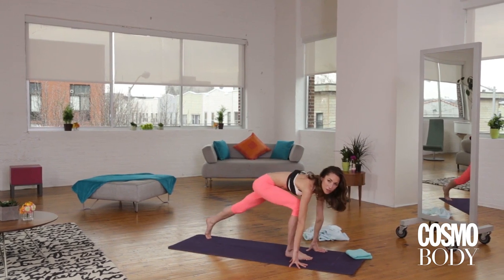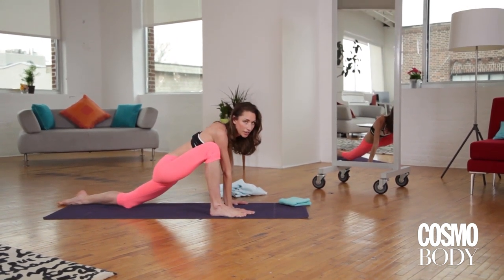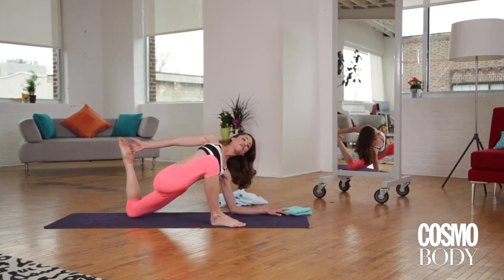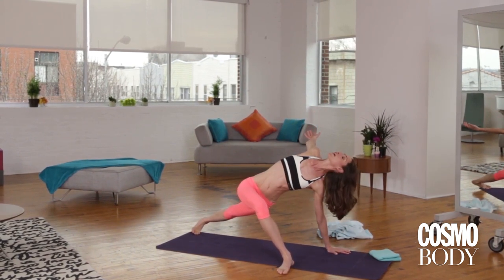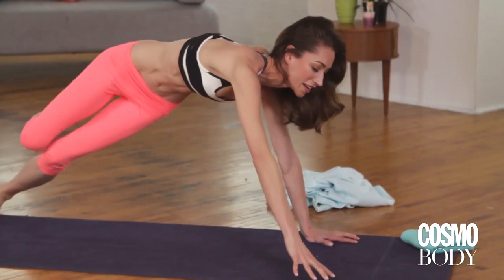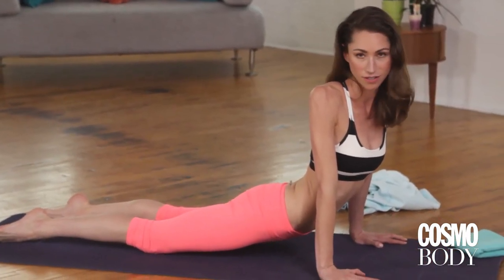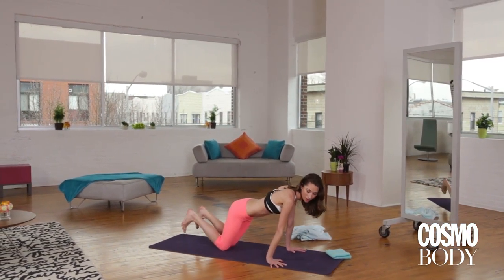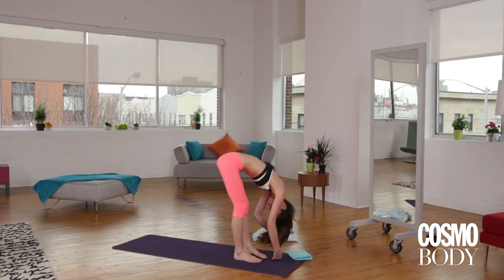Yoga to Calm You Before a Big Date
Pre-date jitters? Stay calm. Tara Stiles' mind-soothing yoga can help. Even if you only have a little time before your big date, these calming, easy yoga moves can help release tension, make you feel less stressed and get you ready for the fun night ahead. You've got this.